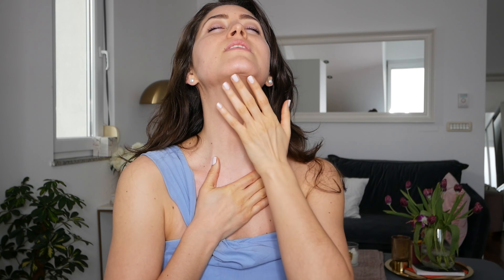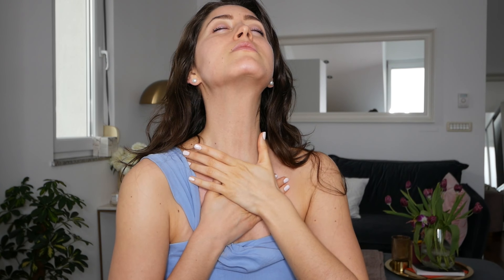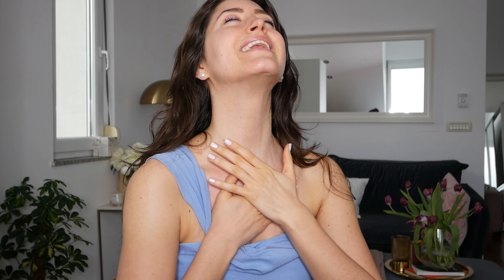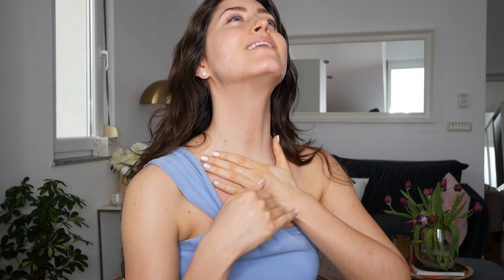Quick Face Yoga Routine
This is a quick and easy face yoga routine whenever you have 5 minutes of your time. You can do in the morning or at night.

If you are in a rush you can skip the face massage but focus on the exercises.
When doing the exercises the key is to follow the right technique:
1. Do each step slowly and try to isolate + feel your face muscles
2. Hold each exercise as long as you can or around 30 seconds
3. Repeat 3x
4. Do it in front of the mirror and if you see any wrinkles - adjust the pose.

You can learn more face yoga exercises in our online face workout program